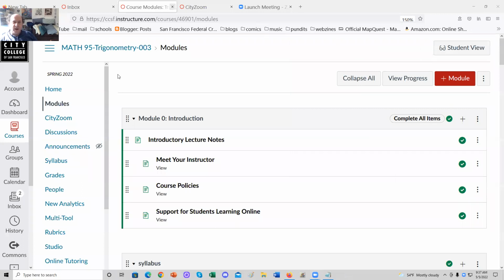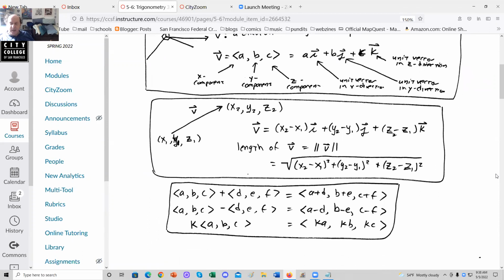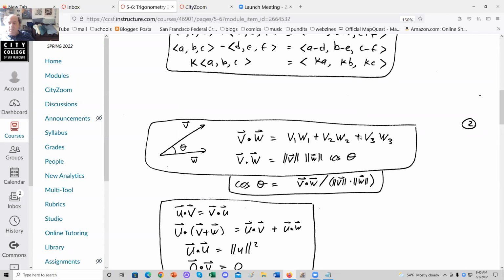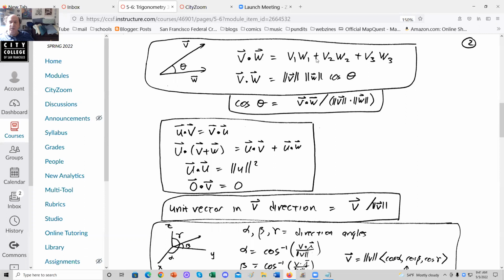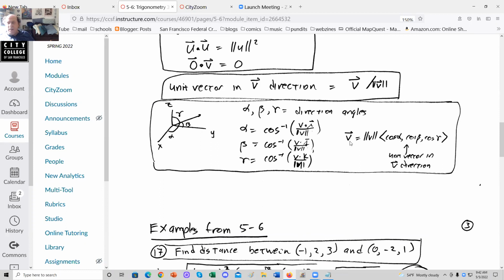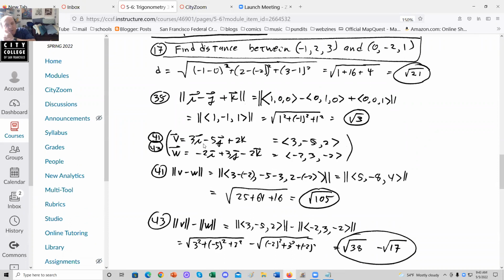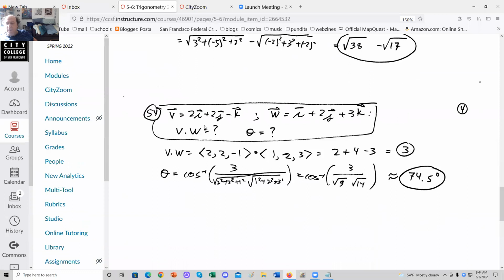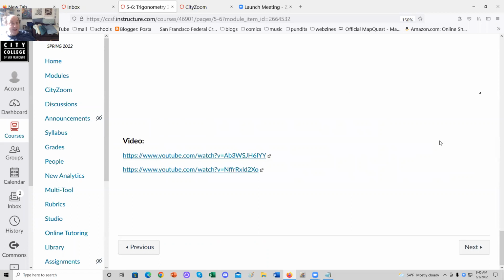spring 2022 trig 5 6